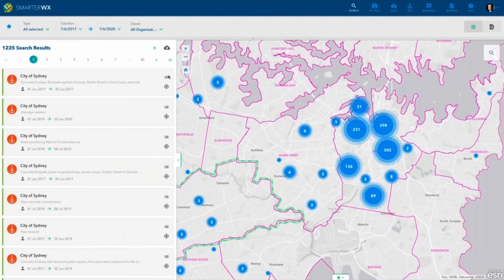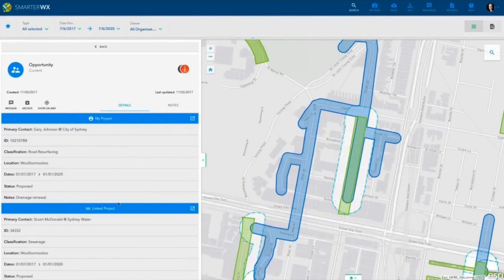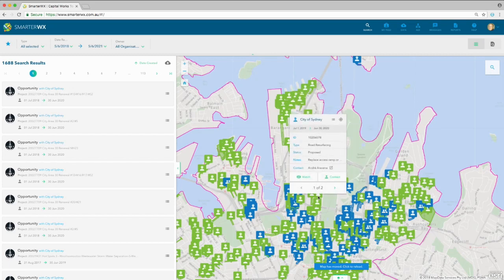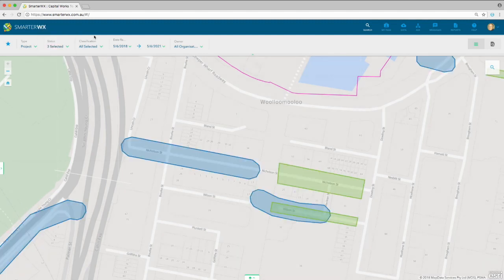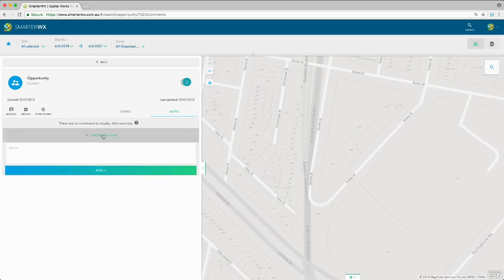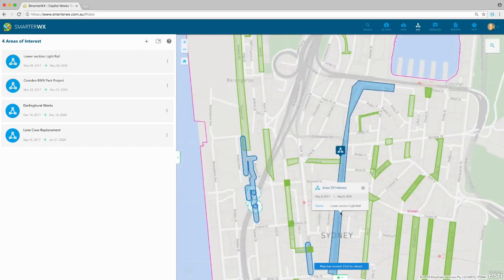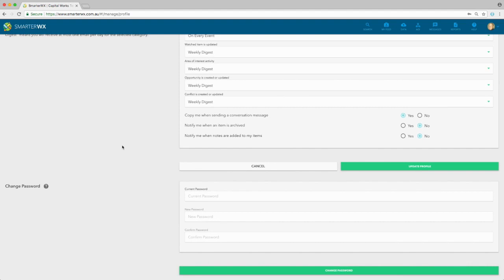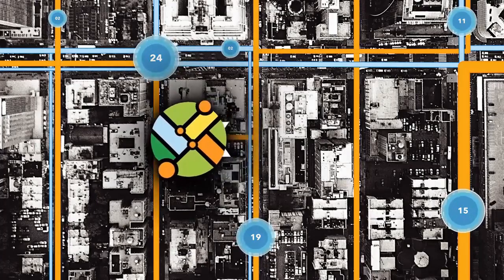Introduction to SmarterWX for Project Managers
Introduction to SmarterWX - 0:00
Key Concepts - 2:47
Opportunities - 4:11
Exclusion Zones - 5:18
Exclusion Zone Conflicts - 5:53
Getting Started - 6:26
Search Page - 7:47
Managing Opportunities - 14:49
Areas of Interest - 19:18
Watches - 22:26
User Profile - 24:17
Accessing Help - 26:27

With special thanks to:
City of Sydney
Sydney Water
NSW Streets Opening Coordination Council

For the use of their data in the making of this video.